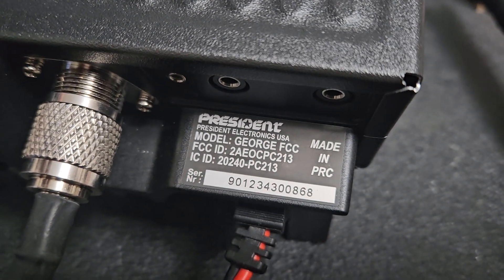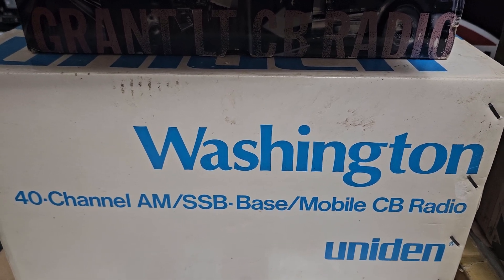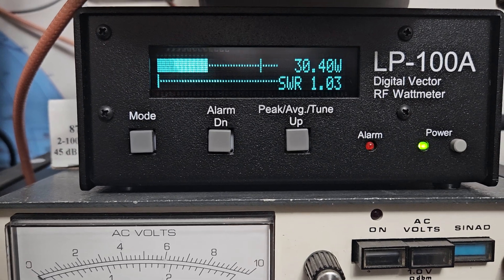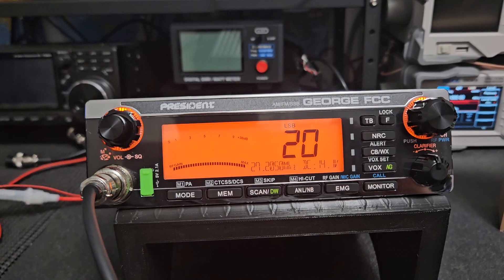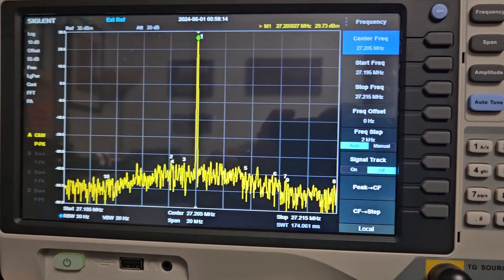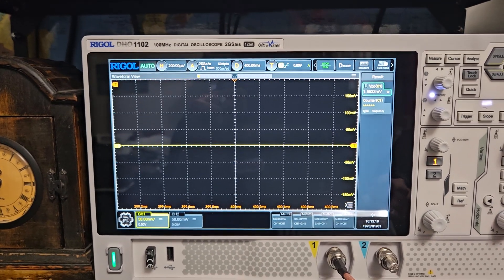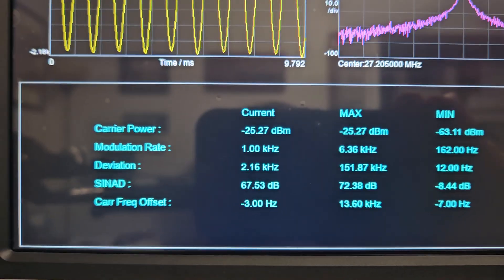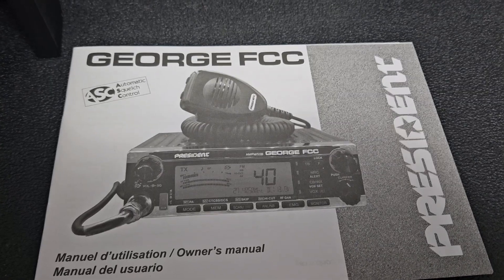Maco Antenna Update New President George FCC for Greg in Idaho